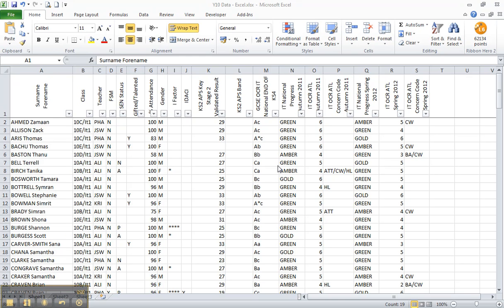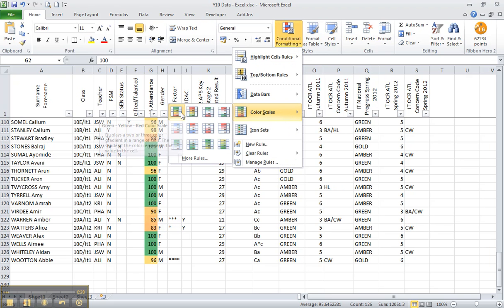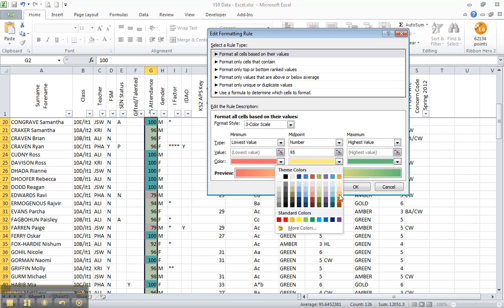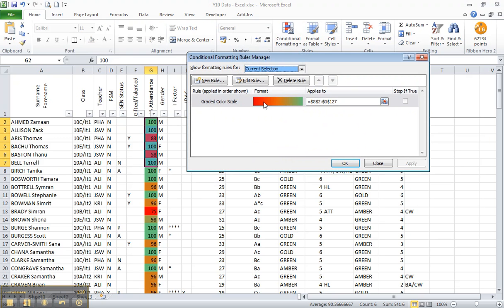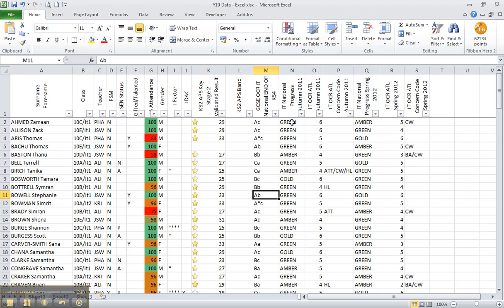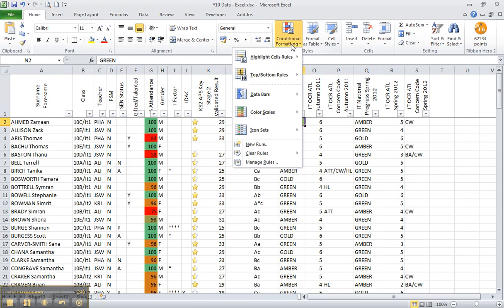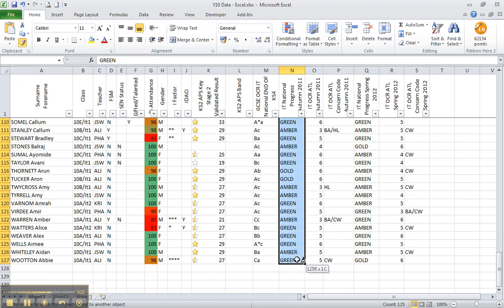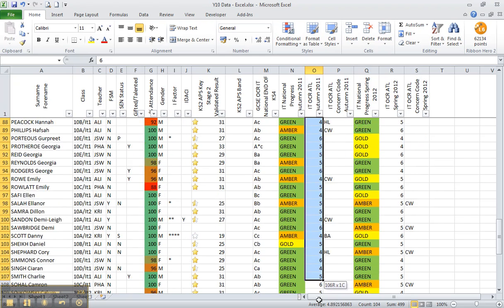ATL and Progress Data - Conditional Formatting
Aspiring Leaders session on Data - Analysing data using conditional formatting